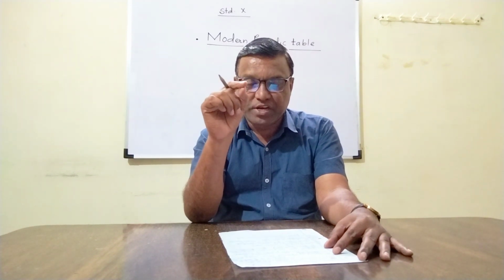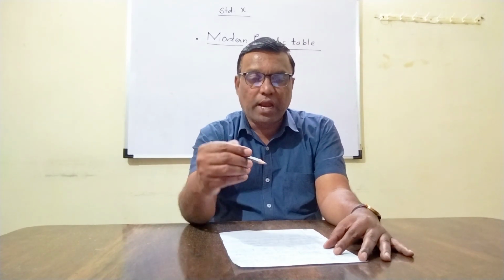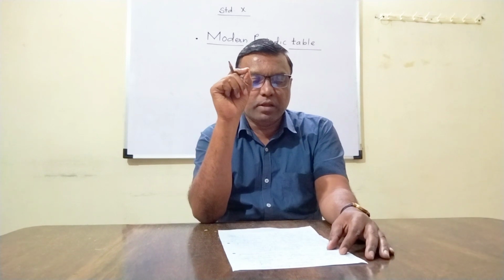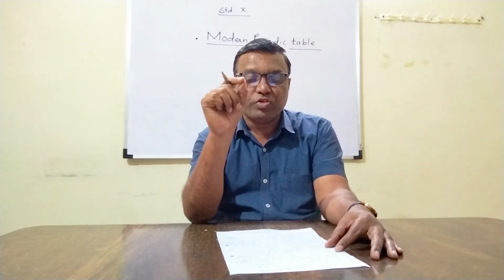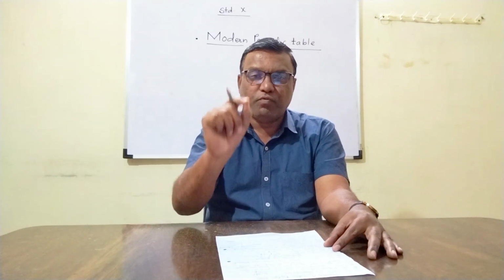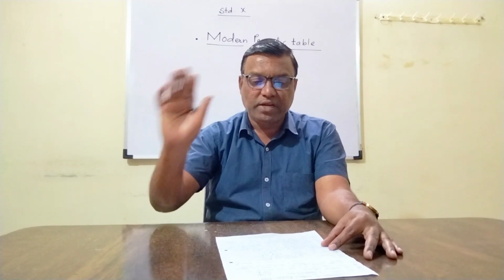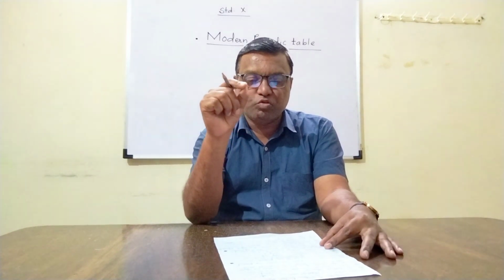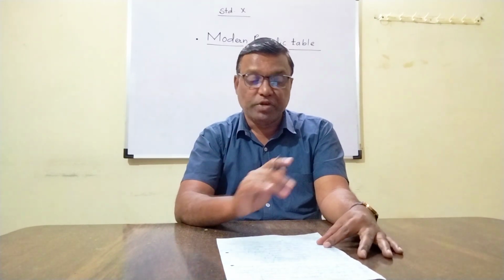Science and Tech. 1 Modern periodic table. part -7.